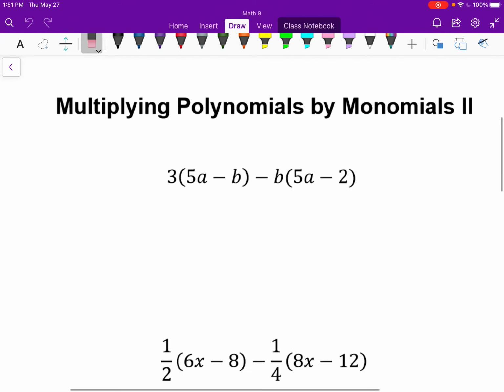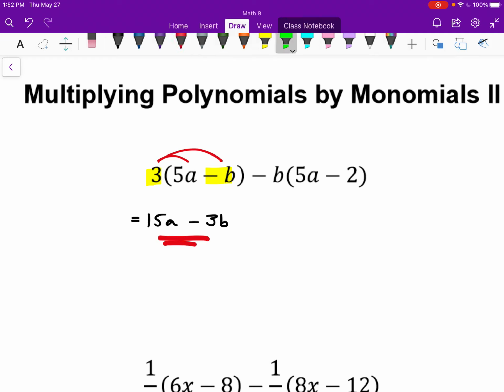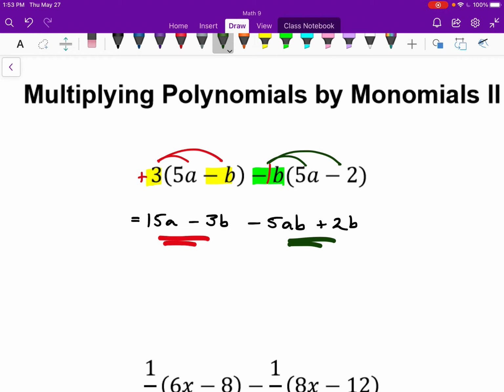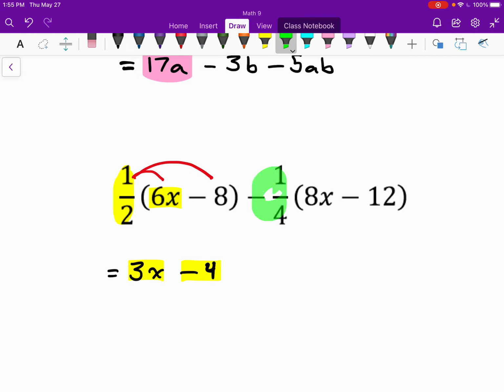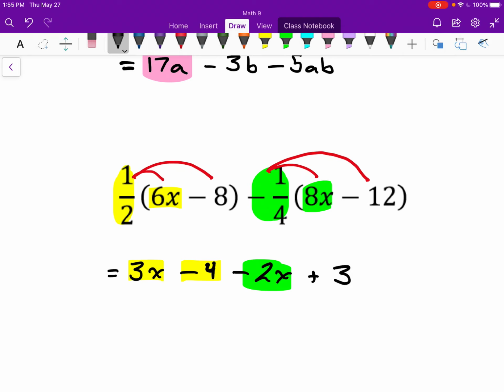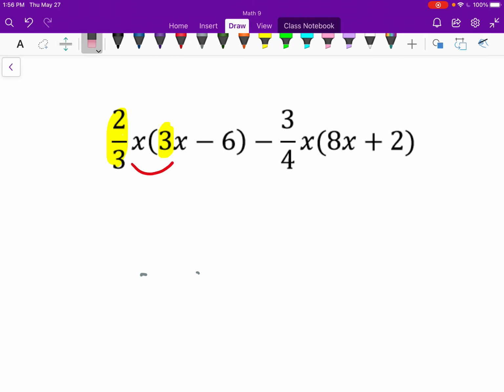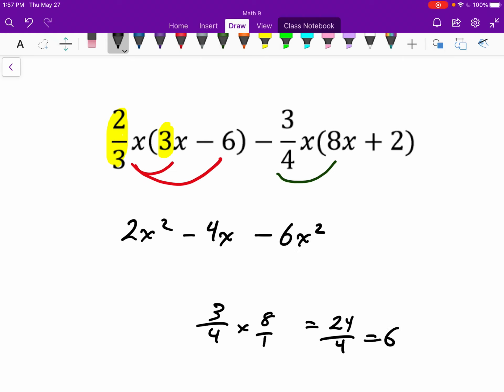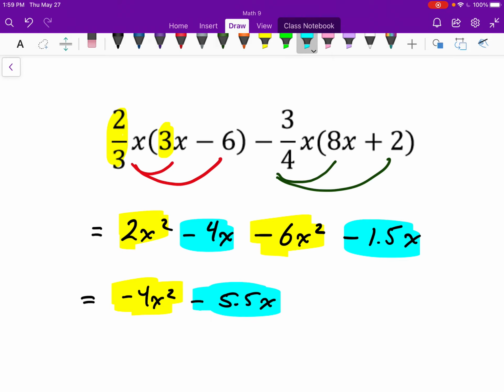Mathematics 9 Lesson 4.4b "Multiplying Polynomials by Monomials II"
SORRY ABOUT THE MISTAKE IN THE VERY FIRST EXAMPLE!

Silly me!  "15a" and "2b" are NOT like terms.  I must have been very sleepy when I made this.

Only "-3b" and "+2b" are like terms.  The final answer should read: "15a - b - 5ab"